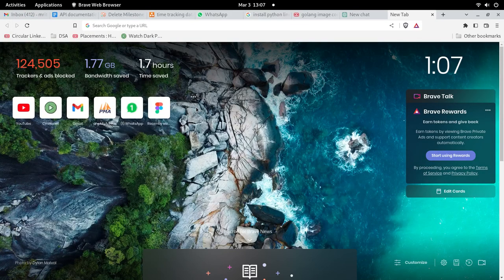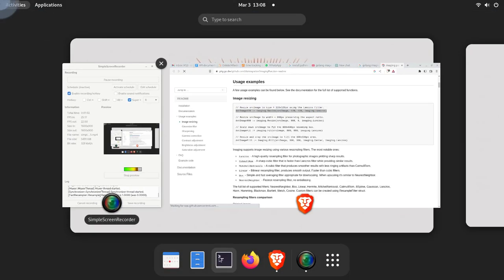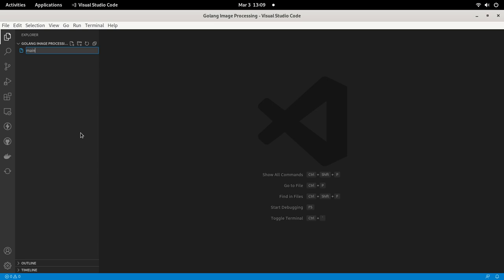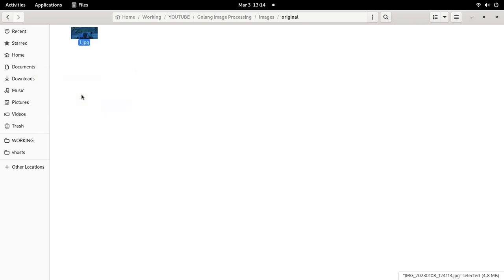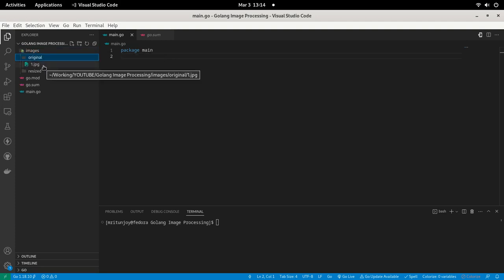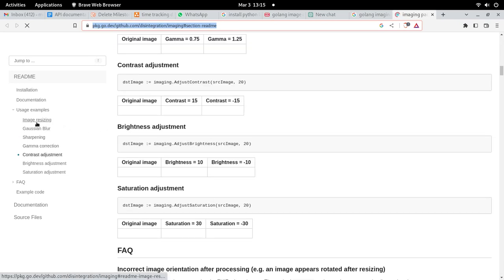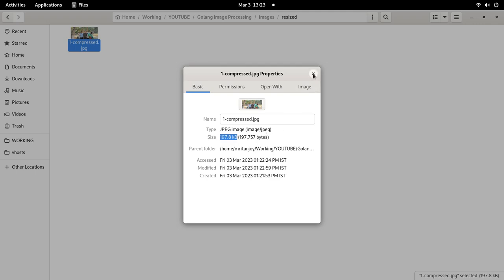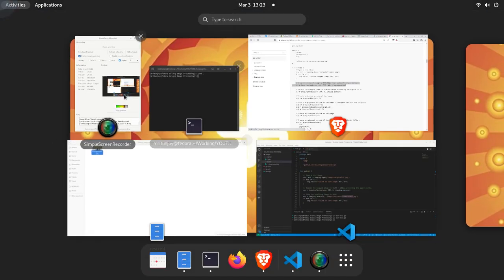Golang Image Processing Part 1 - Resize image using Go Imaging package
1. Install Go Imaging Package
2. Resize image